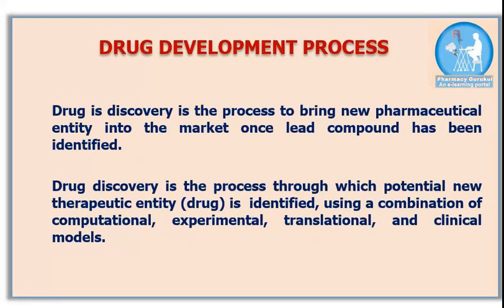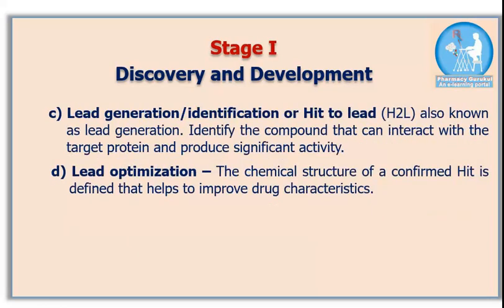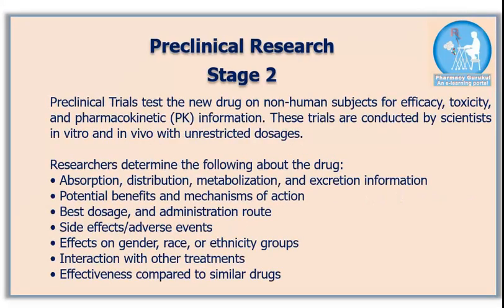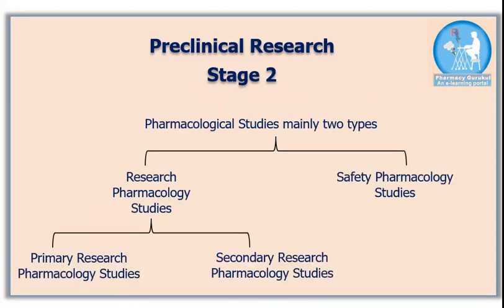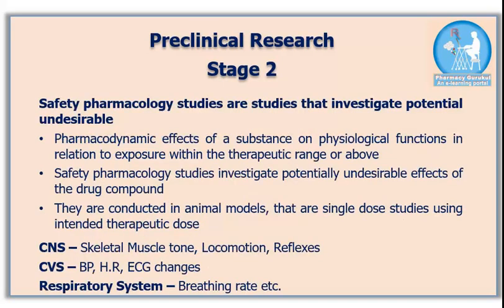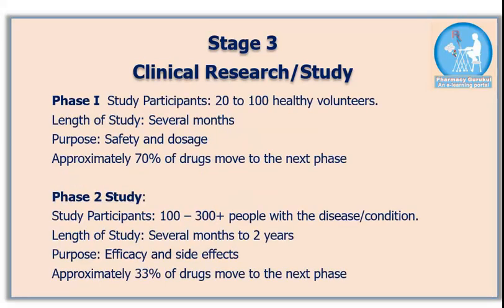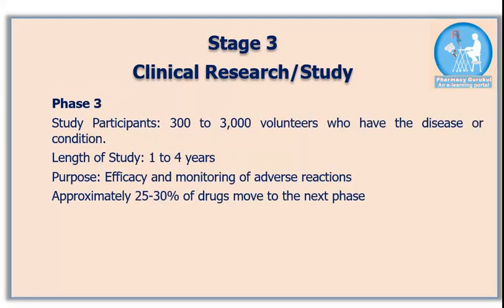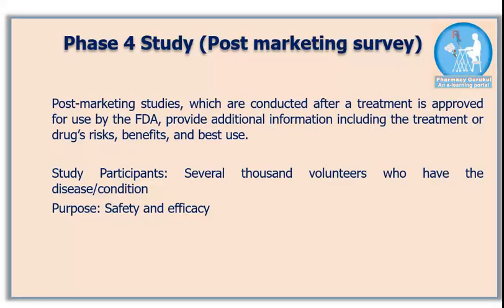Drug Development Process | Clinical Research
Drug Development Process
Drug Discovery
Clinical Research
Stage I : Discovery and Development
Stage II : Preclinical Research
  IND Application
Stage III : Clinical Development
  NDA (New Drug Application)
Stage IV : FDA Review and Approval